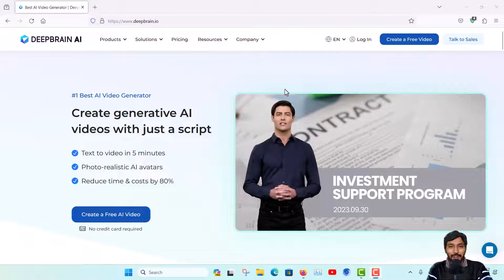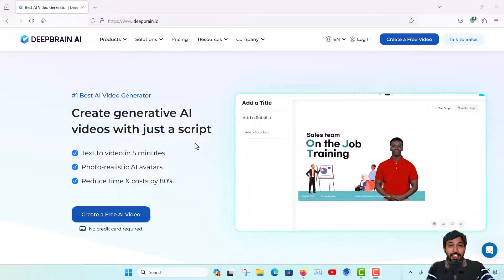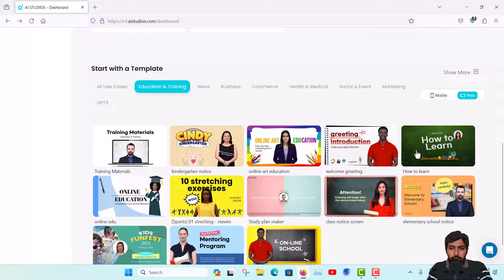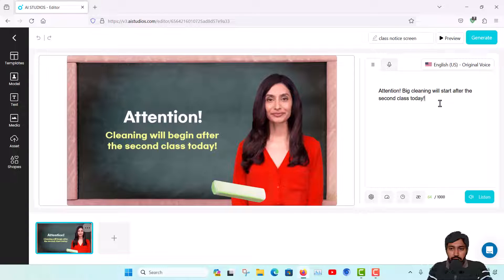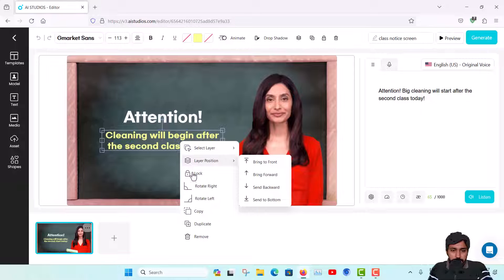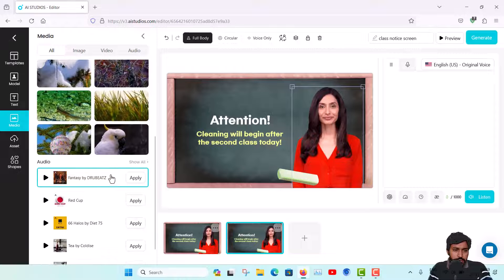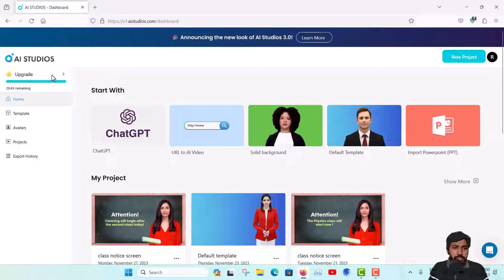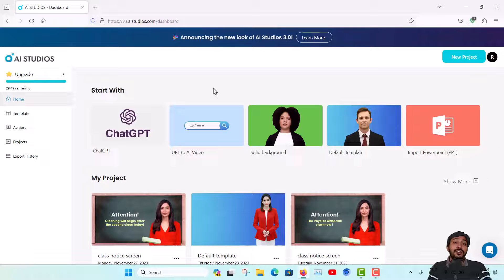DeepBrain AI | Create AI Videos with Animated Avatars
In this video I have shown how to make AI videos with Deepbrain AI web interface. It will boost your business productivity.
DeepBrain AI Tutorial |
DeepBrain AI Review |
DeepBrain AI human |

Chapters...
00:00 What is DeepBrain AI ?
01:17 How to make AI Videos  ?
06:42 Pricing
07:15 Final words